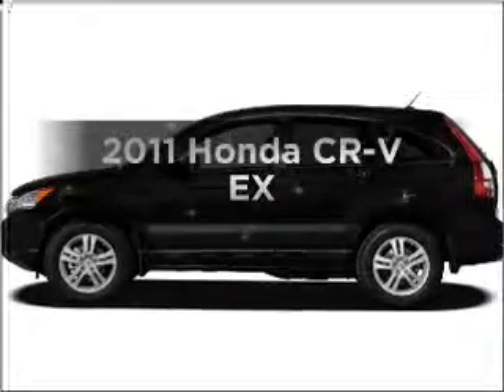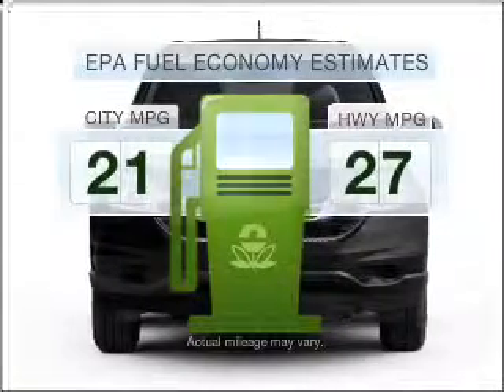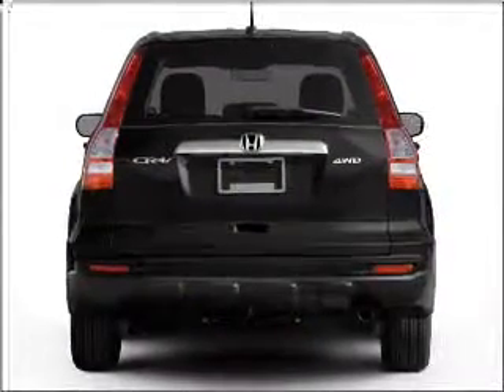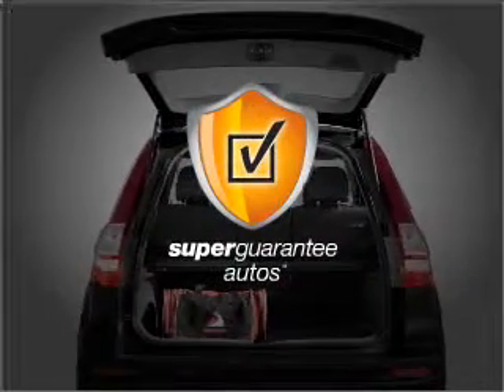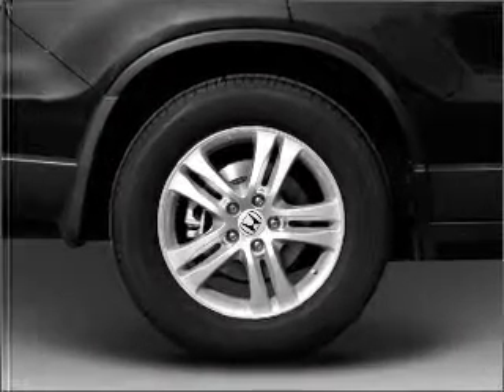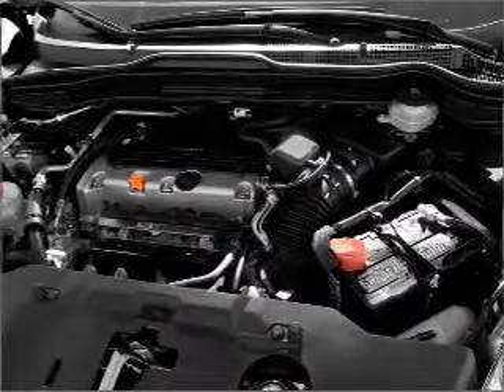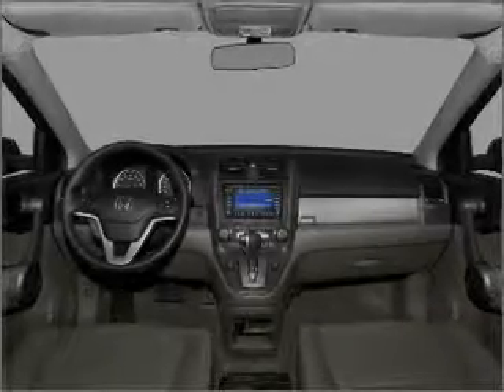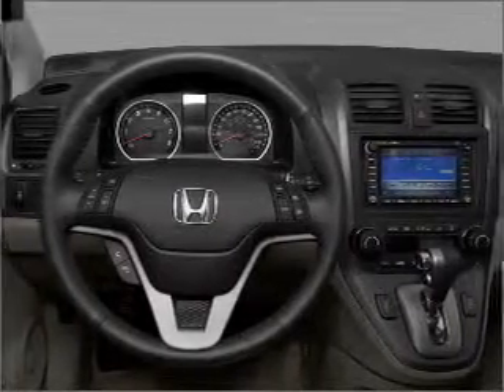2011 Honda CR-V - S Charleston WV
Year: 2011
Make: Honda
Model: CR-V
Trim: EX
Engine: 2.4 liter inline 4 cylinder 16 valve
Transmission: 5-Speed Automatic
Color: White
Mileage: 2
Address:
5102 MacCorkle Ave SW